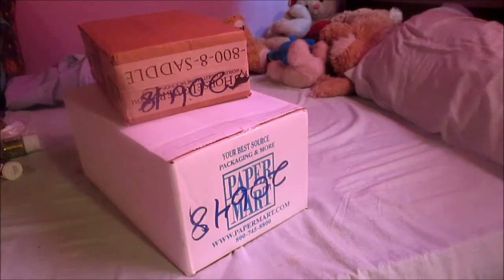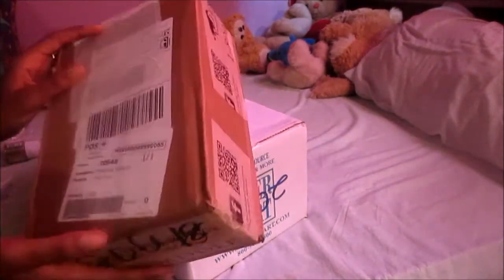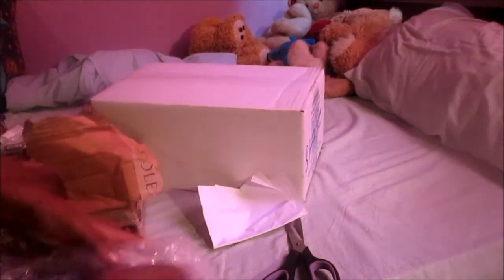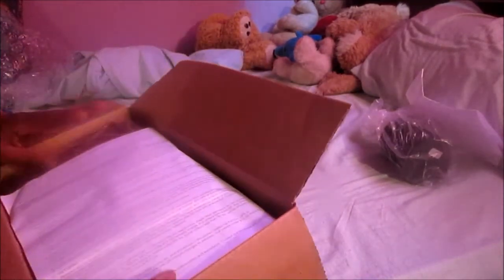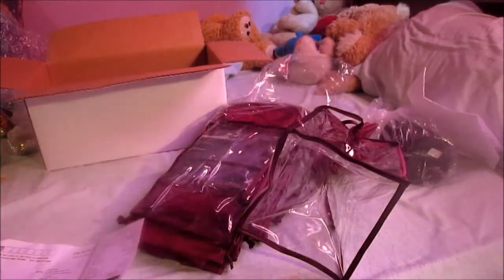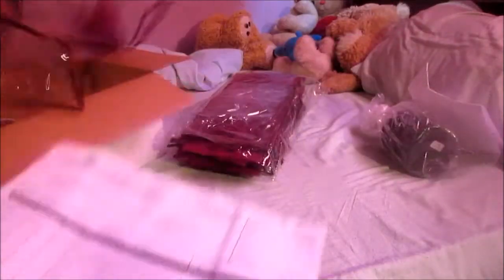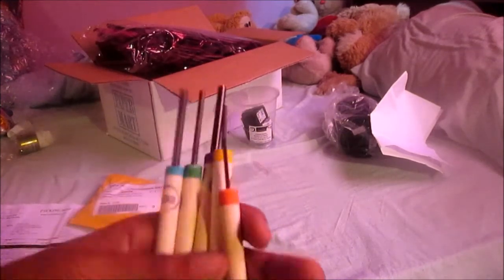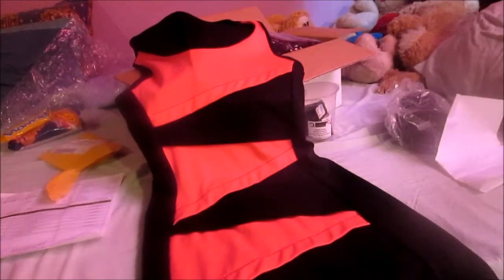Paper Mart Hall & Other Things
Hi this is Makeisha From Ultimate U , thanking u all for taking time to watching this video